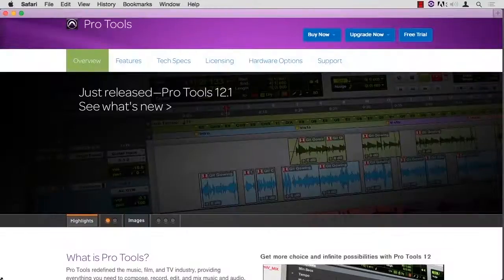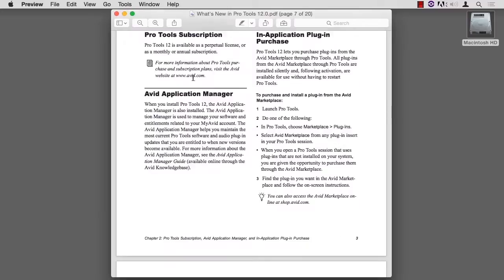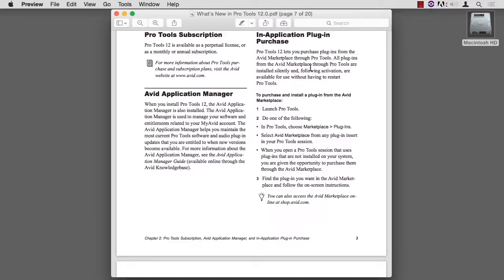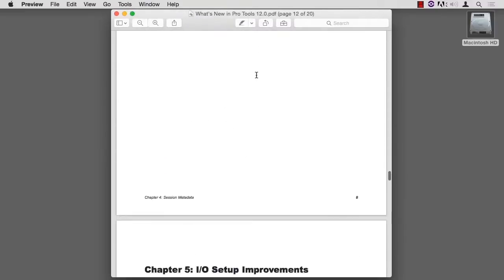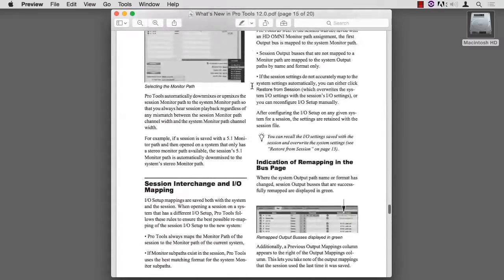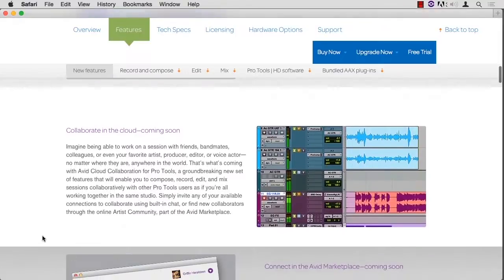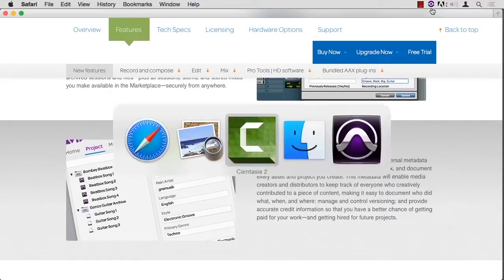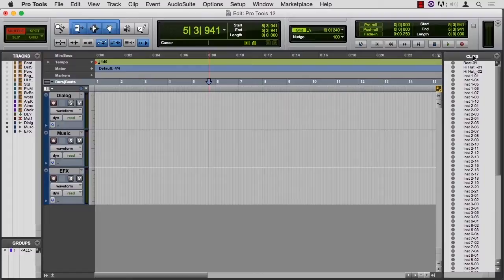Learning ProTools 12 01 04 New In Pro Tools 12